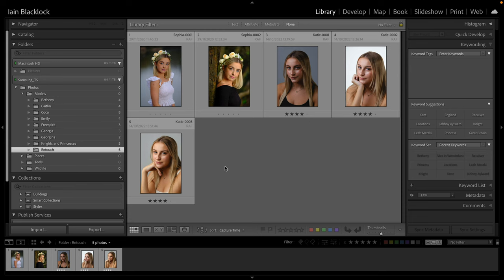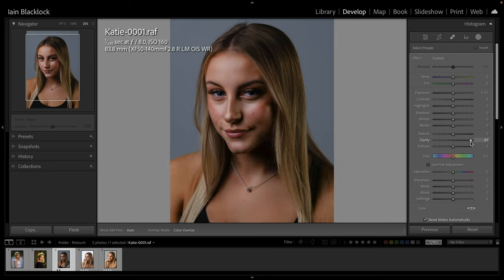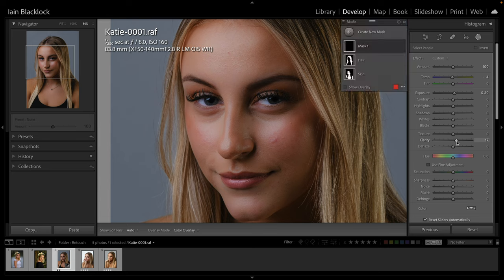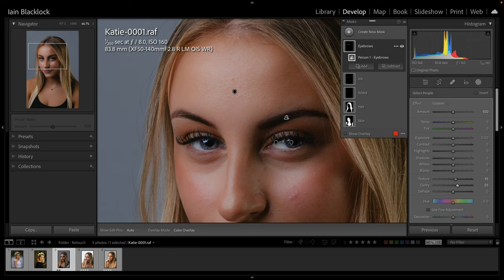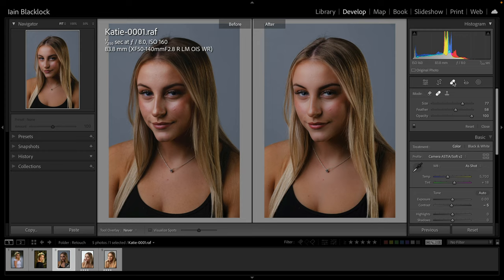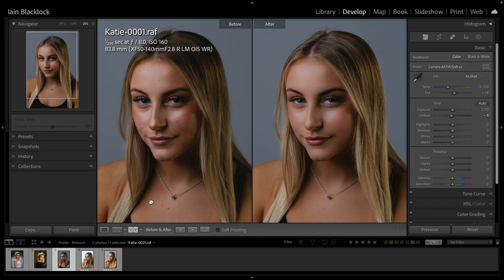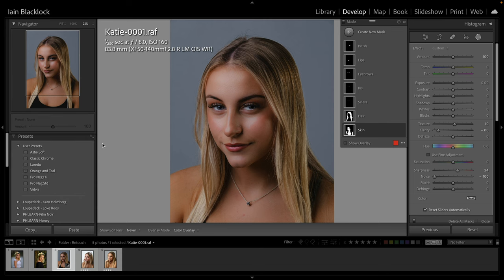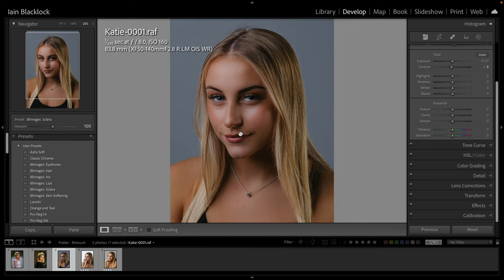Lightroom V12 Workflows - People Mask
In this Lightroom tutorial we look at the people masking options specifically to use the masks for retouching.

 - What are the new features in Lightroom Classic V12
 - How do we access them
 - Creating masks for facial features
 - Reusing the masks in other images

Lightroom v12 expands greatly in the old select subject masking option to provide the additional ability to locate features like skin, hair, lips, iris, sclera, and eyebrows. Using the masks we can use a range of tools like contrast, clarity, texture, colour temperature and tone settings to do a very high level of non-destructive retouching.

It is not mentioned in this tutorial but the 'detecting people' will find multiple people in an image that you can also select between.

In hindsight I do not think you really need to leave calibration turned on when creating a preset. The process version is the important thing and that is already selected and you cannot deselect it.